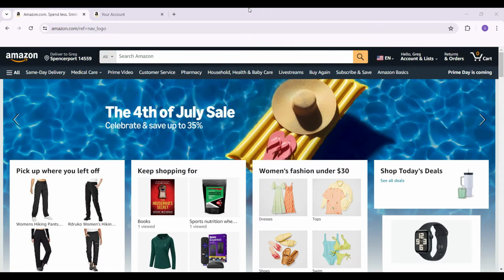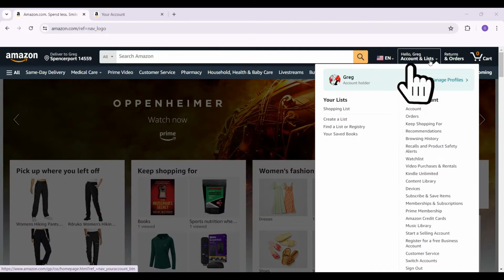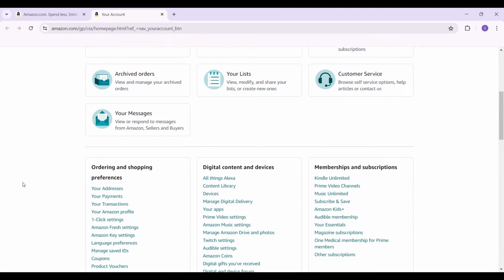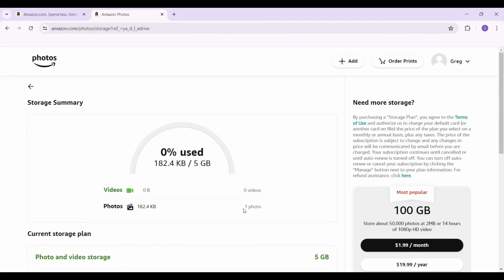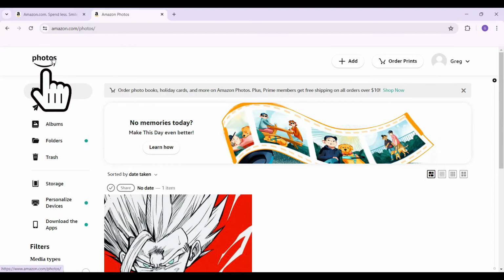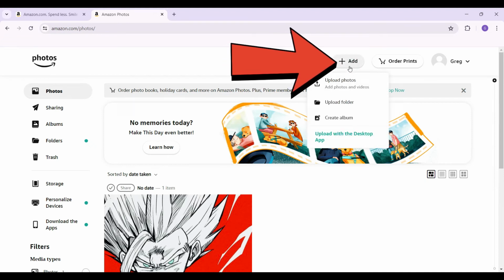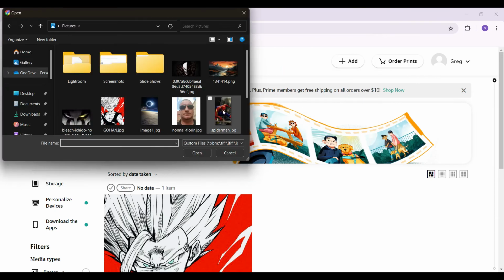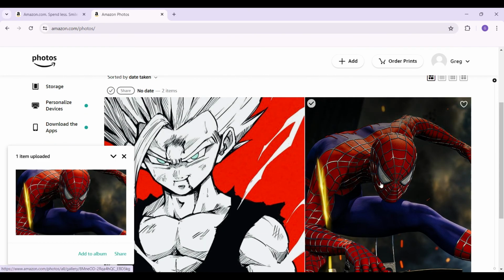How to Upload Photos & Videos on Amazon Account (2024)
In this tutorial, you will learn how to upload photos and videos to your Amazon account. Uploading media files can help you back up and share your memories. This guide will show you how to access Amazon Photos, select the media files you want to upload, and successfully upload them to your account.